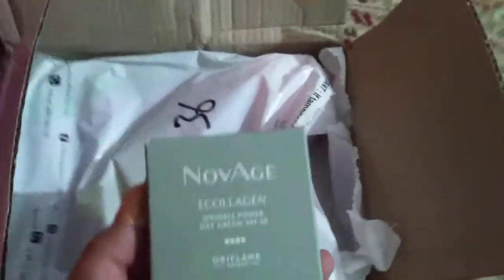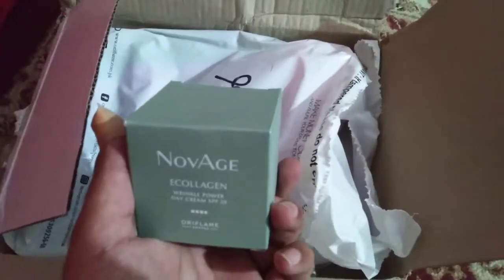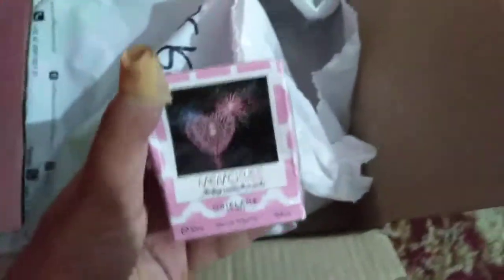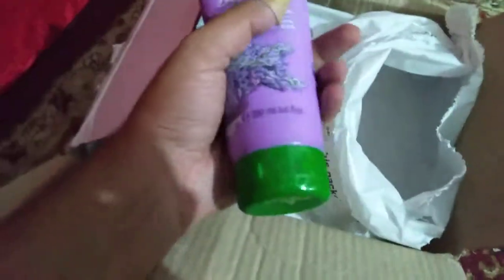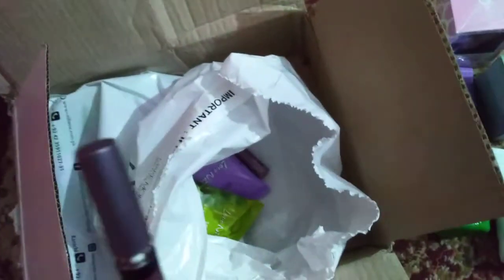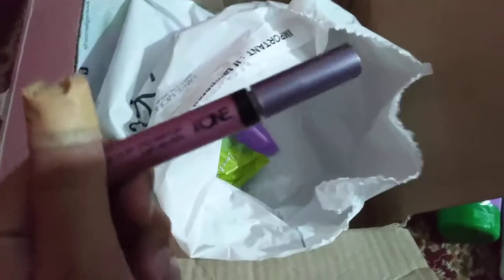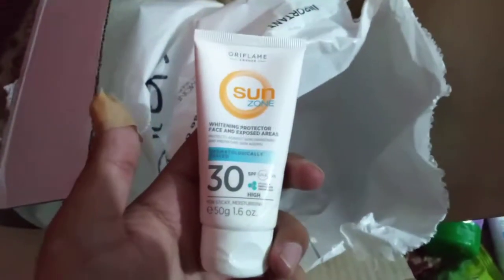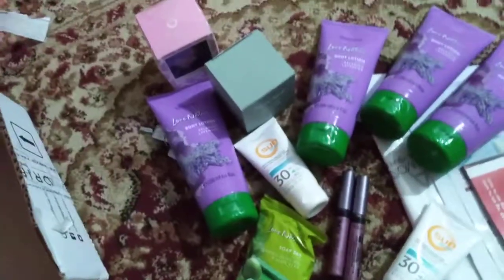Oriflame Unboxing + Products Review Part 43